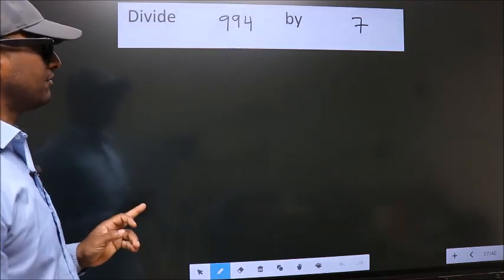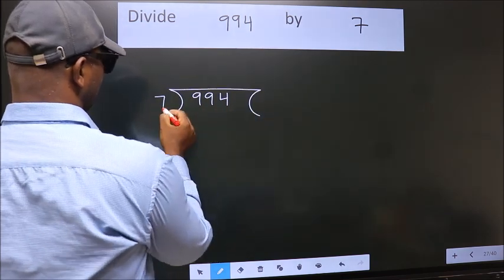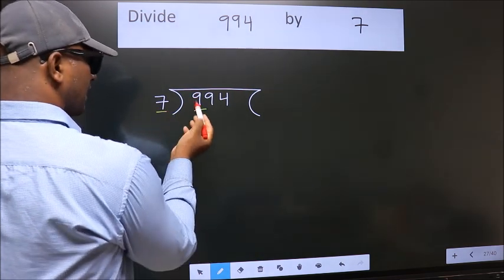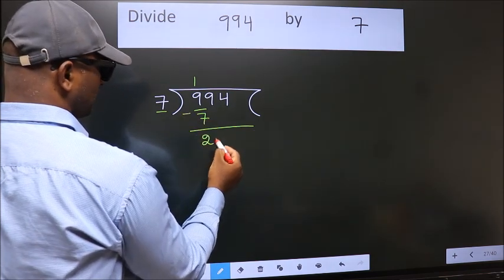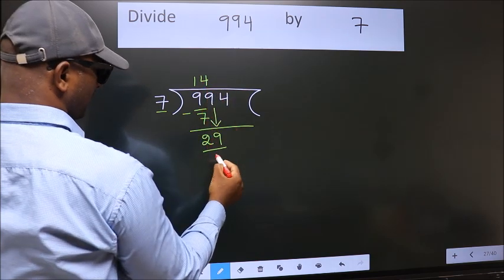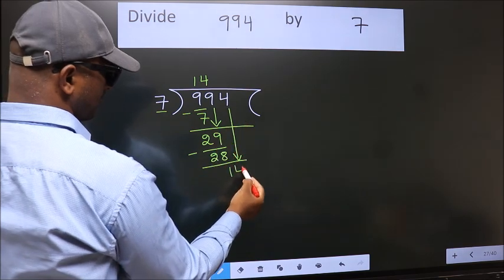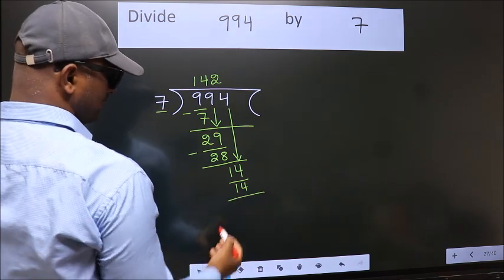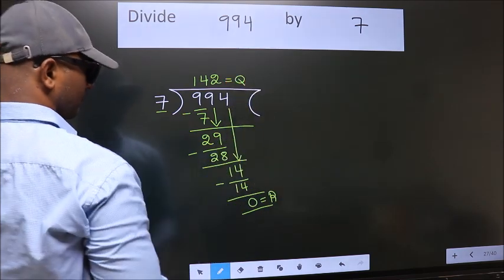Divide 994 by 7